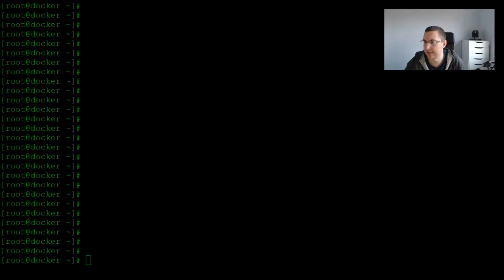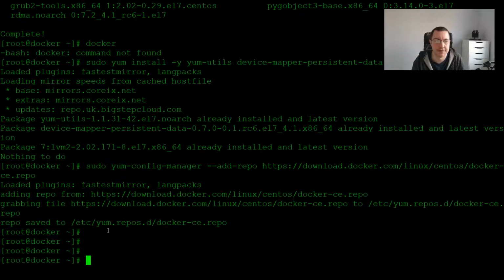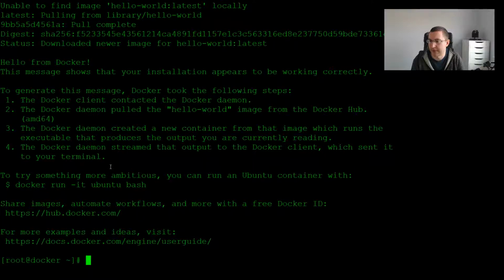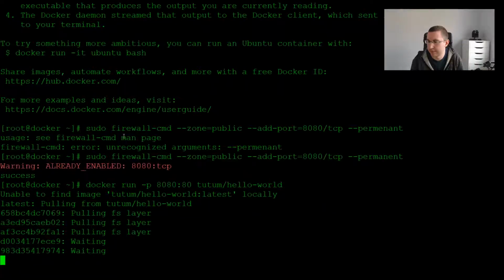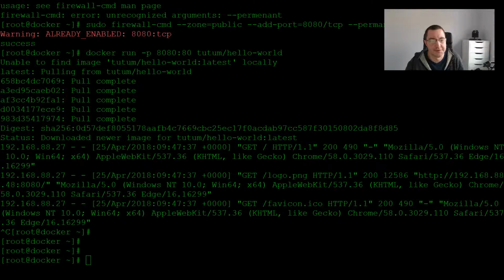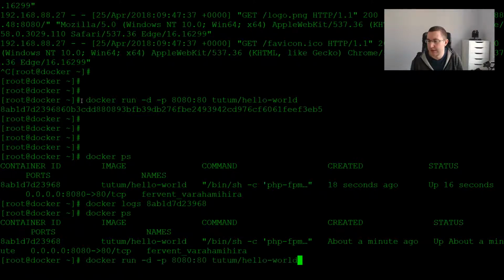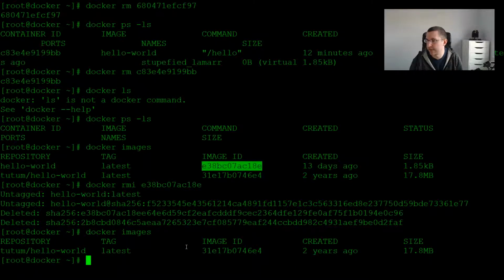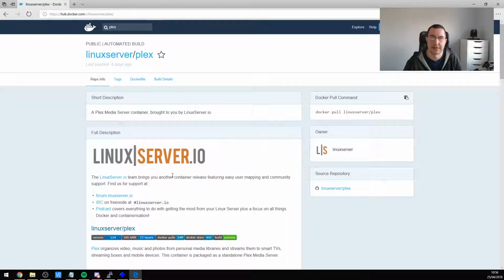Docker install on CentOS & basic Docker commands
○○○○○○ Links to shops with discounts ○○○○○○
3Months Free Primordial Radio, Rock radio station for the people by the people

All views expressed in this video are my own,